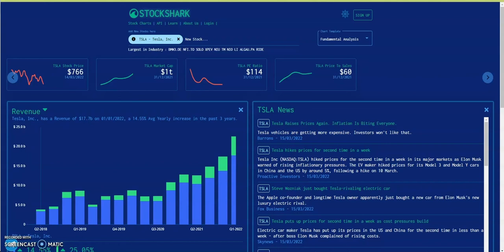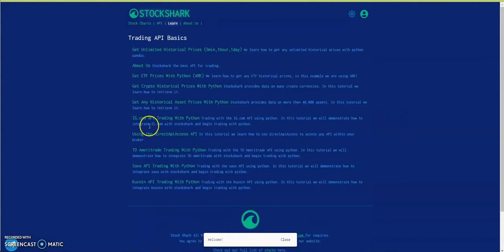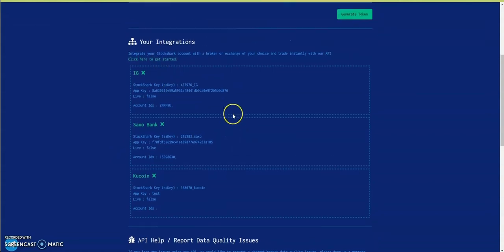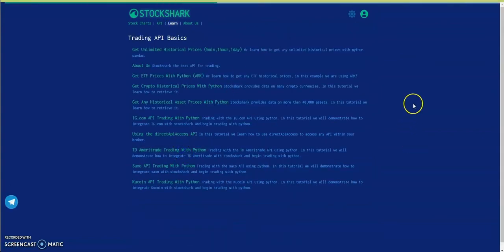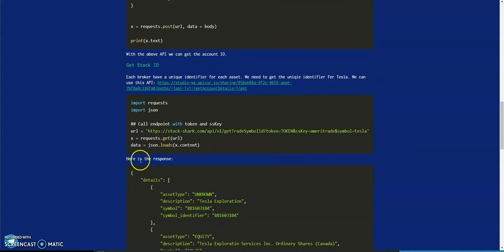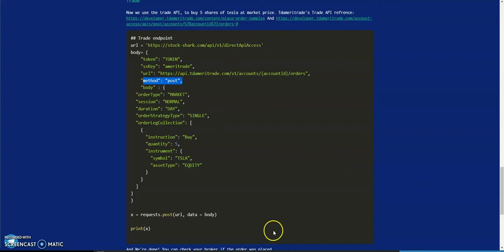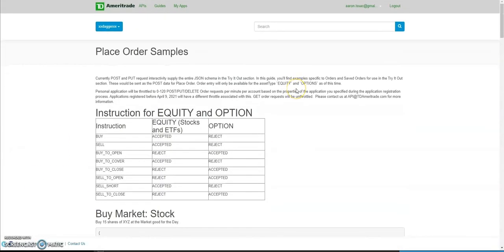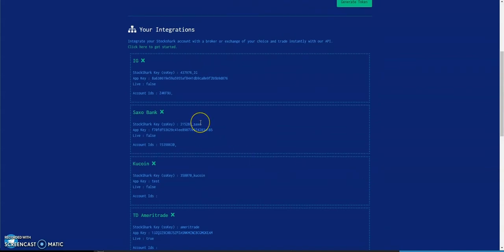EASIEST WAY To Start Trading with TD Ameritrade API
In this tutorial we will use stockshark and TD ameritrade API for trading.